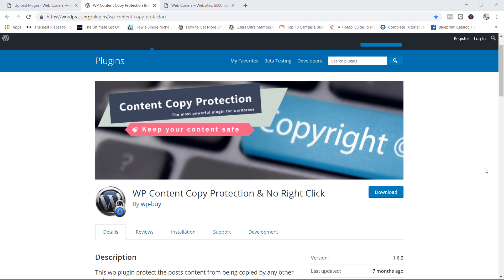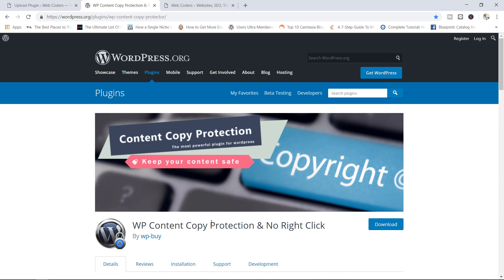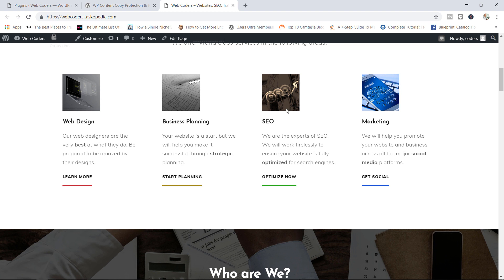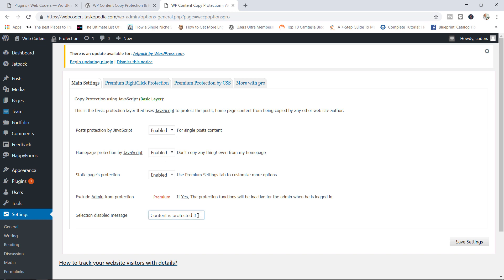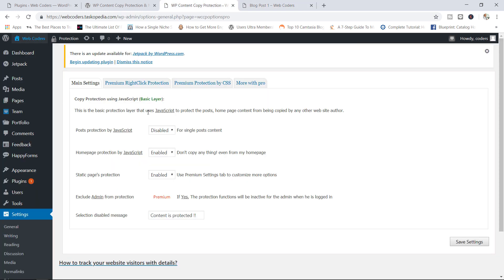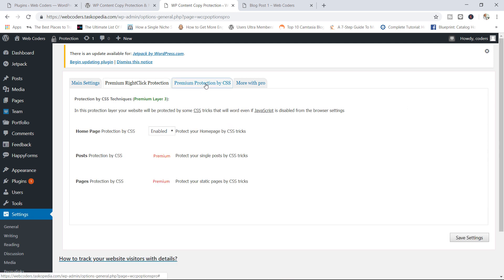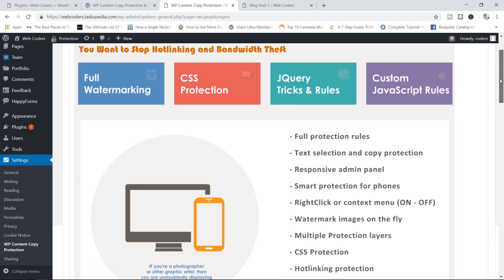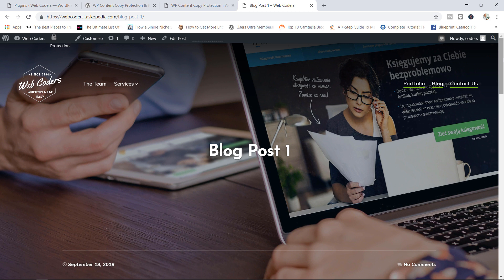WordPress Content Copy Protection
In today's tutorial, I am going to show you how to copy protect the contents of your WordPress website by making use of a plugin known as the Download WP Content Copy Protection & No Right Click plugin